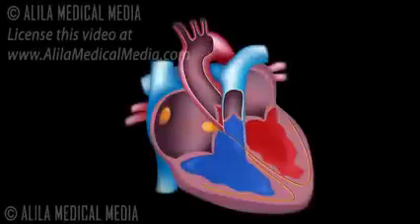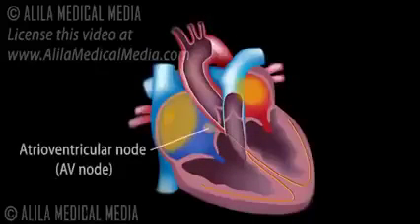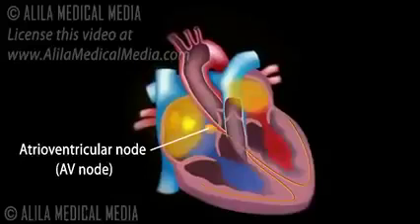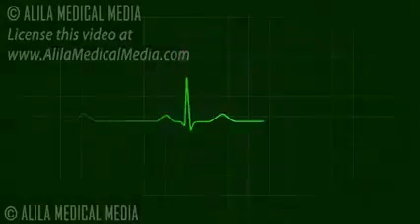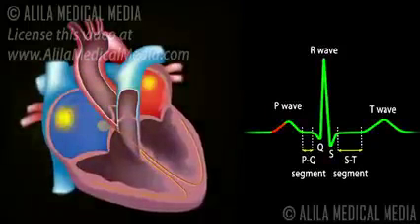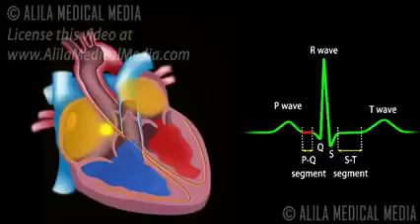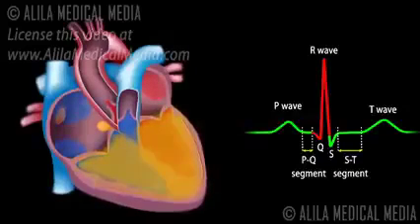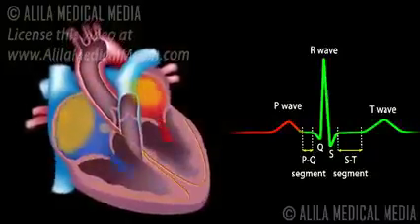🔵فسلجة (نظري)- cardiovascular system - صيدلة مرحلة ثانية